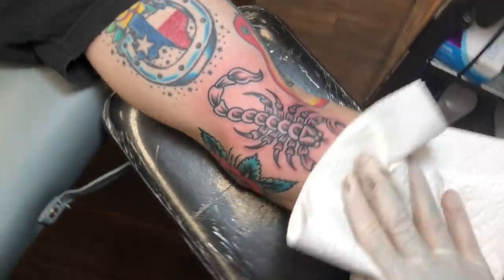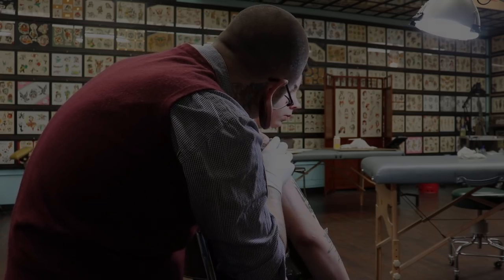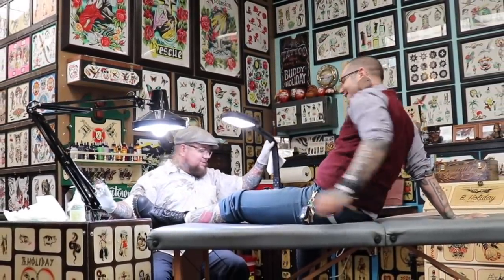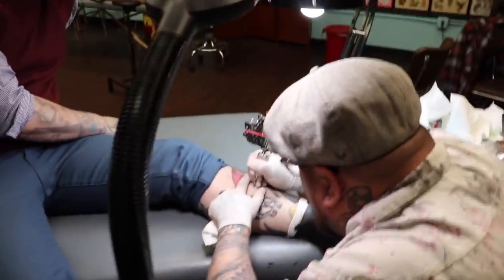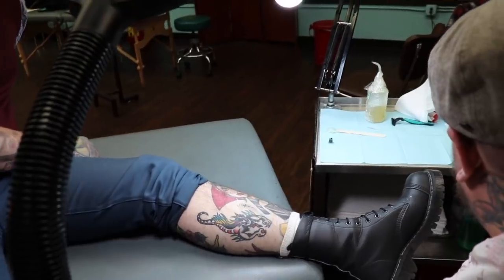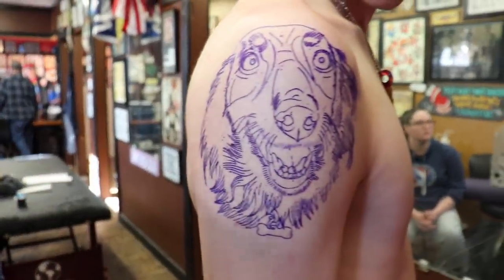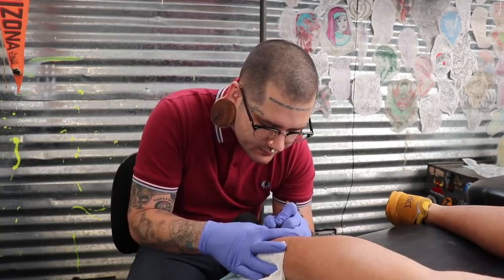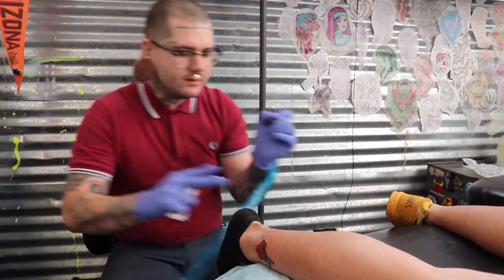TATTOOED IN LAS VEGAS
BUY THE THINGS I MAKE HERE!

BOOK A TATTOO APPOINTMENT!

Be the first to know where im going not the last!!! I post dates here only if it didnt get booked out from the email blast.

Follow me and my people on instagram!